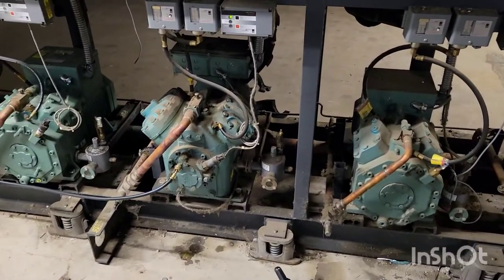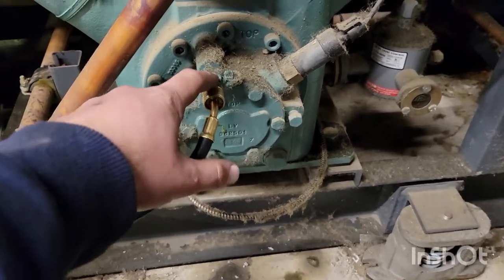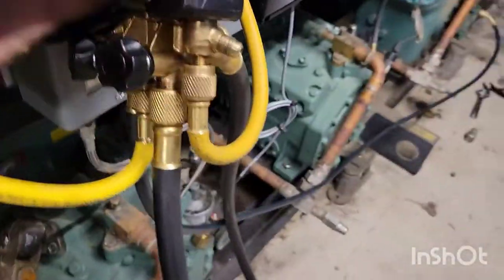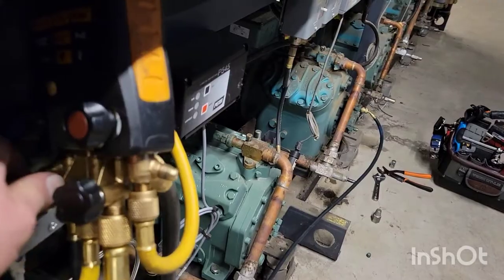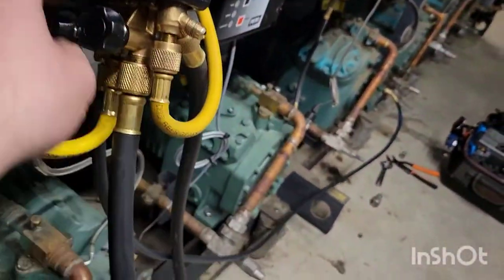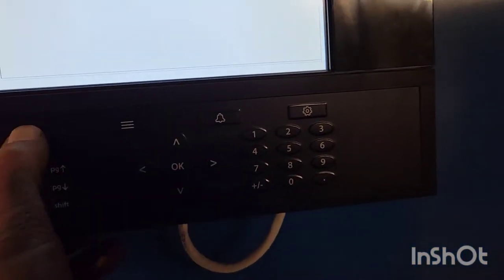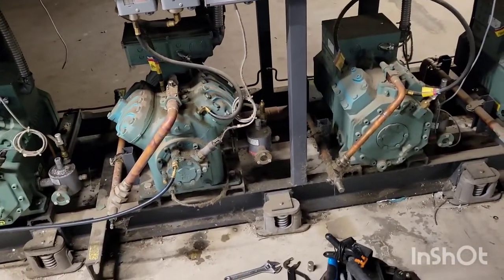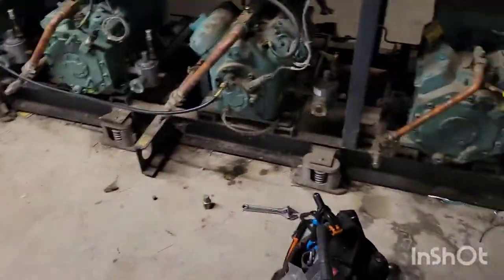Supermarket Refrigeration - How to Pump Oil out of a Working Bitzer Compressor (4B2707PL-2NU)